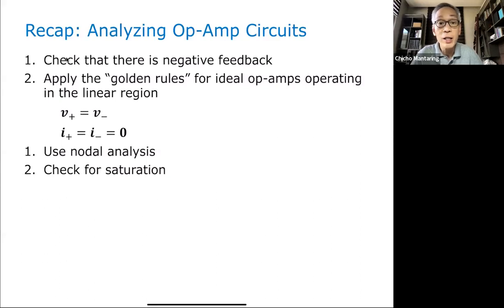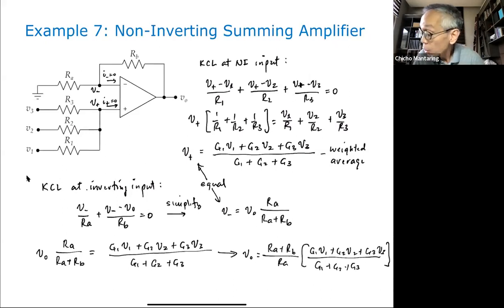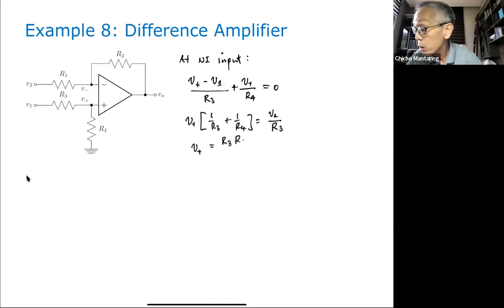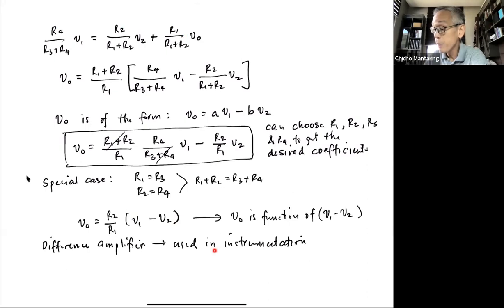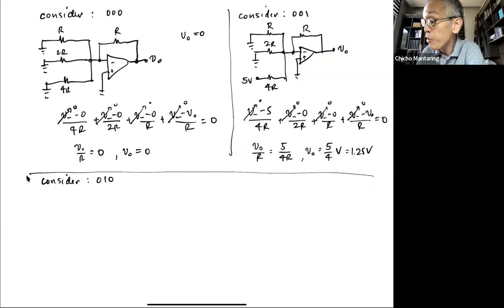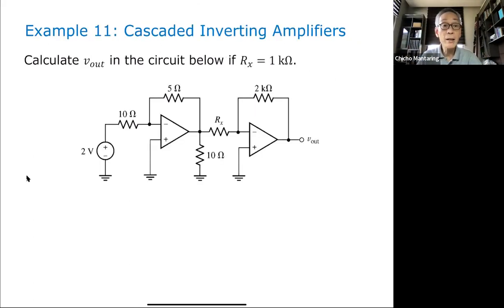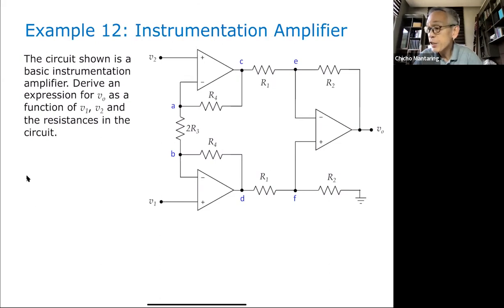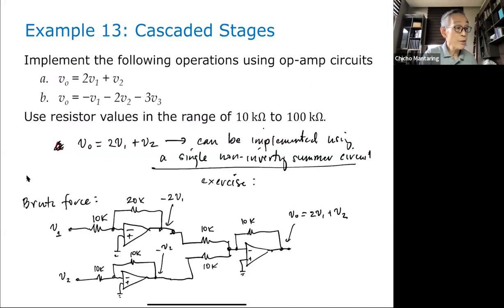Module 5 Part 2